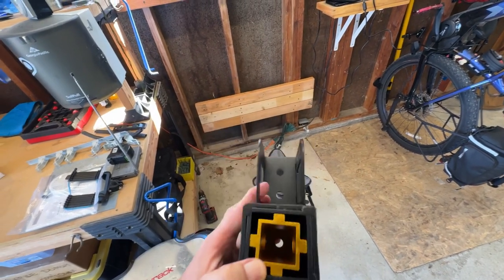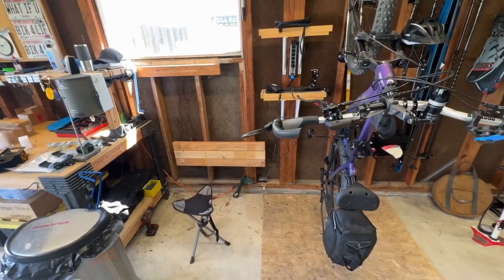Kuat….. how do you store the world's greatest bike rack?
Are you tired of having your platform style Kuat back rack sitting on the floor in your garage?  In this video I share how I have set up my bike area to accommodate my Kuat bike rack.

The gear I love: This is the gear I use every day and love.  Use at your discretion and remember these suggestions may be worth exactly what you are paying for them……..nothing :) And remember to use common sense when outdoors and check with your doctors before engaging in any outdoor activity.

Technology/Cameras/Drones

Bicycles/Recumbent Trikes